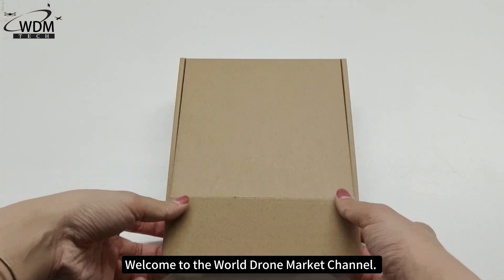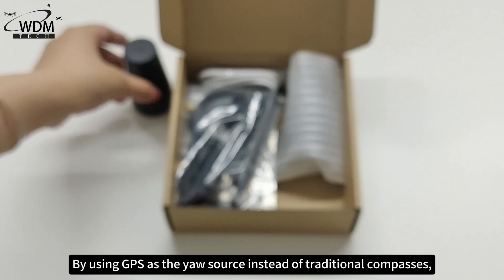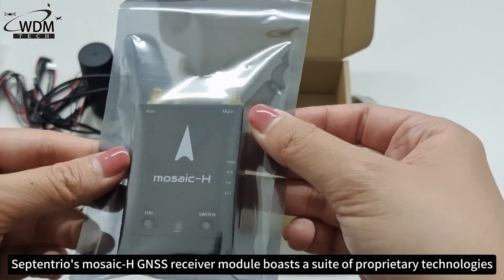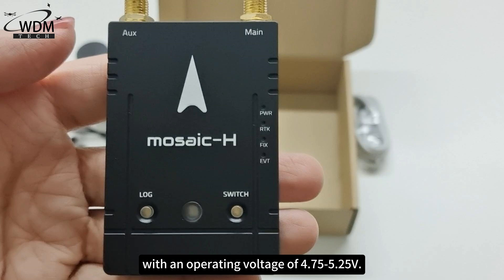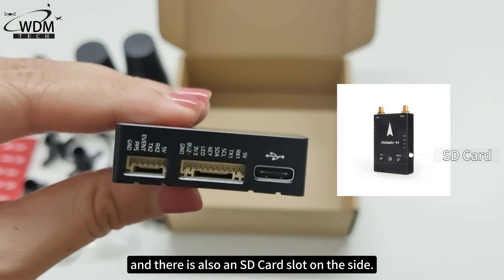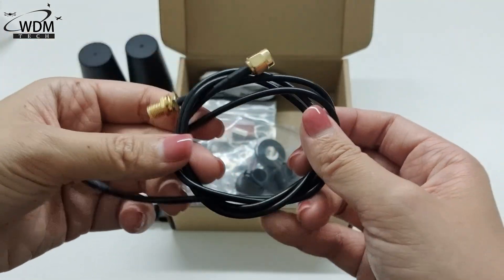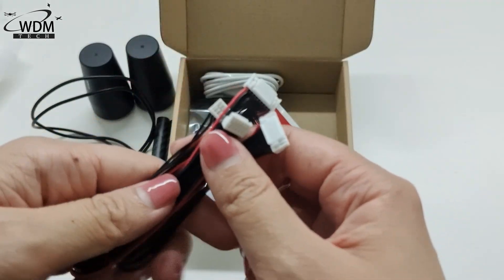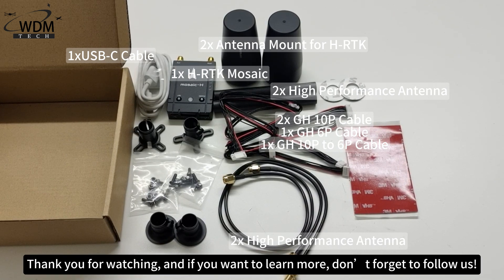Unboxing video of the Holybro H RTK Mosaic H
Today, we are introducing the Holybro Mosaic-H, a cutting-edge RTK GPS module that leverages the powerful Septentrio elite Mosaic-H GNSS receiver. It is equipped with an IST8310 magnetometer, two high-performance antennas, and an aluminum CNC casing.